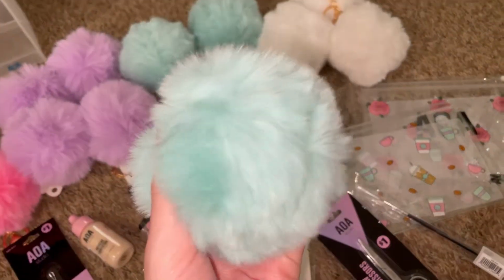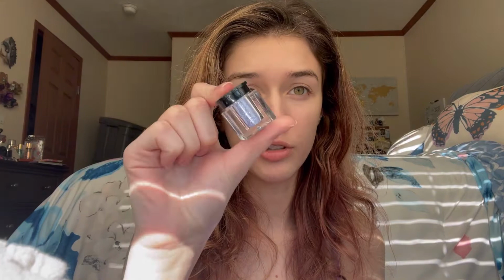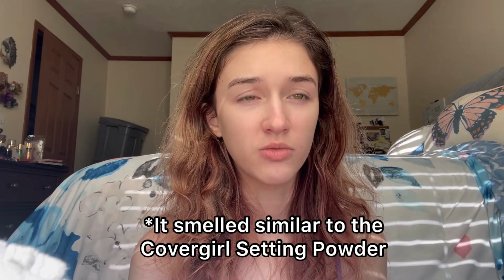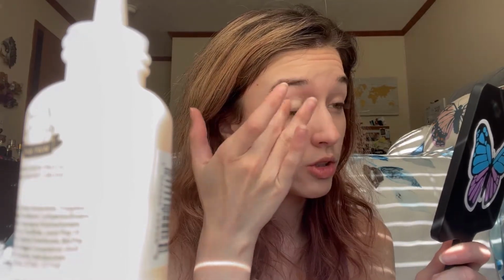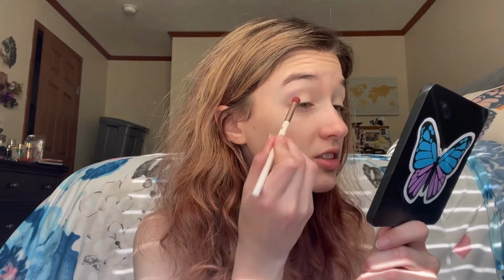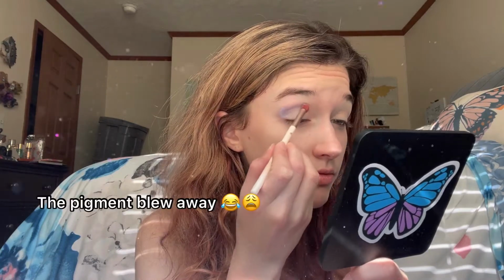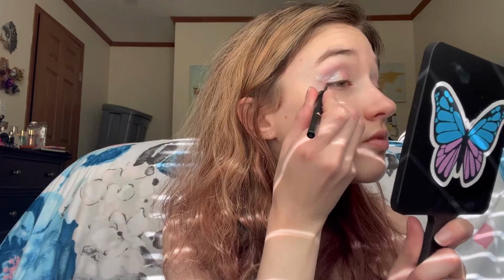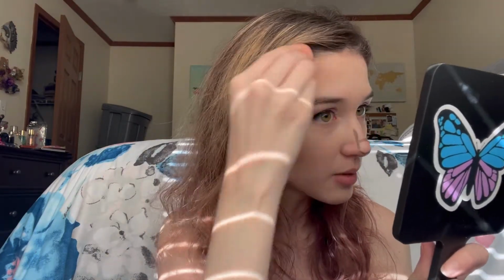Shop Miss A Haul!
Hello! my name is Marisa Cohen. I'm an 19-year-old college student who is an upcoming Digital Illustrator and cosmetology student.

- PRODUCTS PURCHASED -
• AOA Skin Storage Organizer
• Heart & Ballerina Charm Coil Bracelet - Gold
• Fluffy Pom Pom Keychain - Purple
• 3-Piece Chain Necklace - Gold
 • Satin Bow Hair Pin - Beige
• AOA Clear Makeup Pouch - Roses
• Pom Keychain - Light Pink, Teal, and White
• Satin Hair Bows - Brown
• Rhinestone Heart Charm Pearl Bracelet - Pink
• Loose Eyeshadow Pigment - 28, 23 and 9
• LAOA Clear Makeup Pouch - Coffee
• AOA Eyebrow Scissors
• AOA Studio Blackhead Remover Tool
• AOA Multi-Color Ultra-thin Nail Art Brush
• AOA Marble Nail Art Dotting Tool
• AOA Sculpt FX Contour - Clay
• AOA Precision Slant Tweezer - Black
• Paw Paw: Prowear Foundation - Light Tones - Porcelain